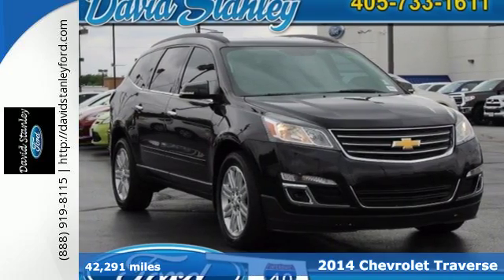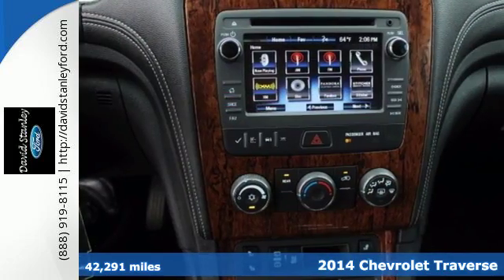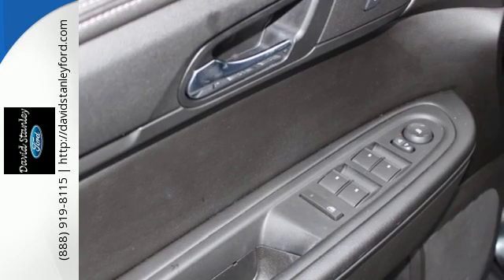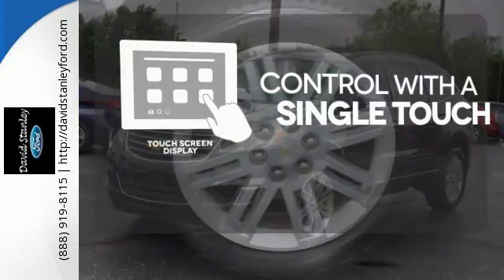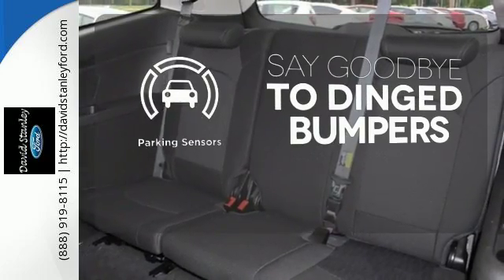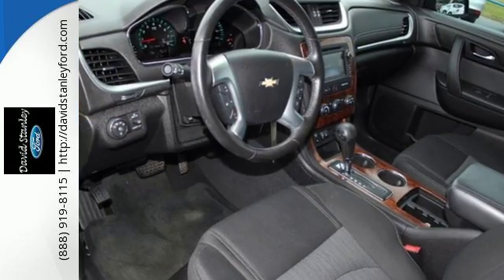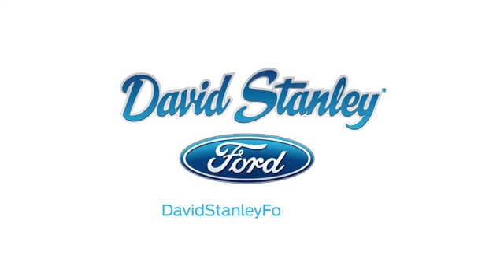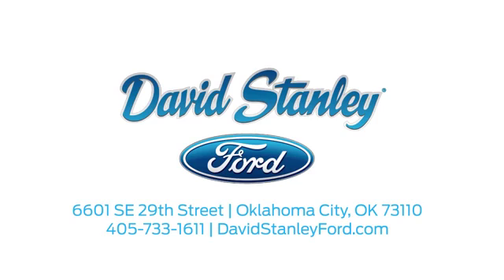2014 Chevrolet Traverse Midwest City OK Oklahoma City, OK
Year: 2014
Make: Chevrolet
Model: Traverse
Trim: LT
Engine: 3.6L V6 SIDI
Transmission: 6-Speed Automatic
Color: Black
Interior: Ebony
Mileage: 42291
Stock #: B58125A
VIN: 1GNKVGKD5EJ160791

Address:
6601 SE 29th Street
Midwest City OK Oklahoma City, OK 73110